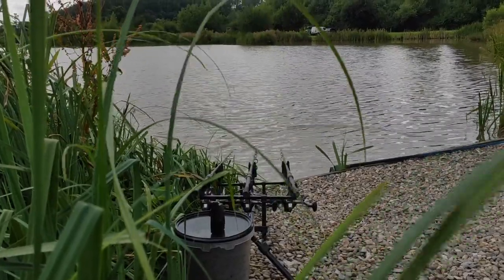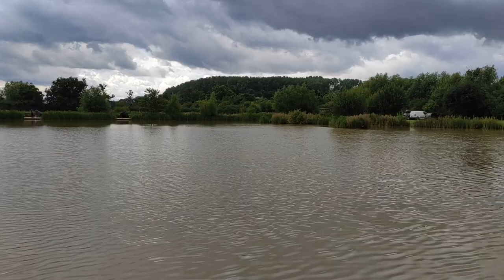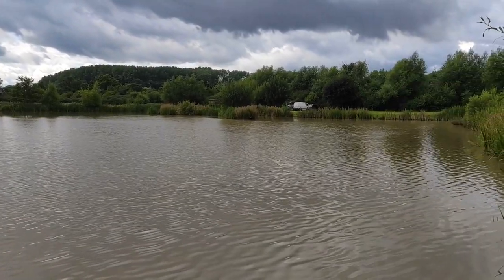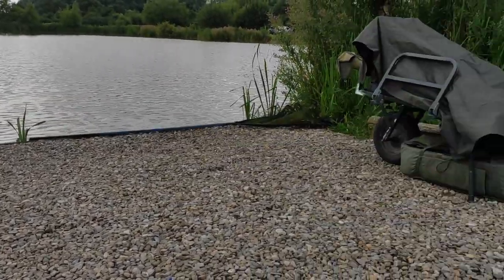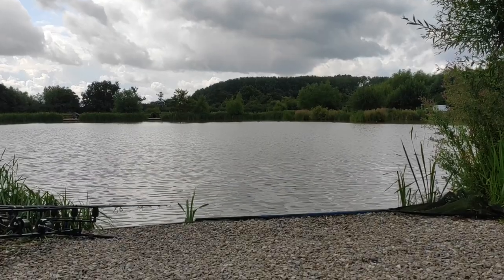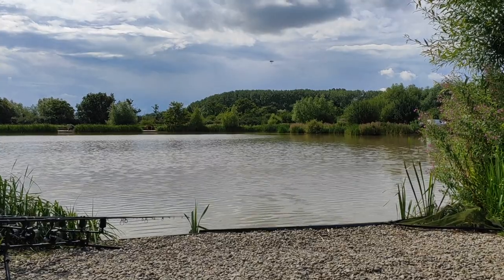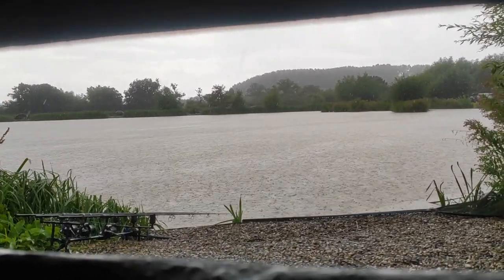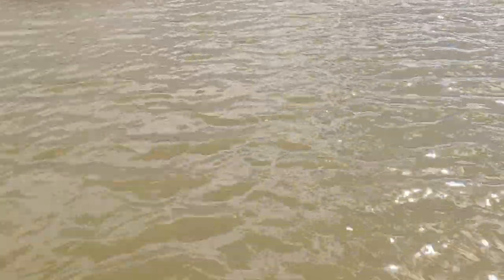Commonwood Fishery, llewellyn: Never give up when carp fishing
Join me on my first visit to Llewelln lake on the Commonwood complex in Wrexham, i had a rare 36hr session on this occassion.

I had what is the hot swim on the lake but struggled to get anything decent for what ever reason, i nearly give up mid afternoon and went home but ended up sticking it out to the end and in the last few minutes had a result or two. watch to the end
Shows you should fish to the end as there is always a chance of catching when your rig is in the water

Commonwood fishery is located in Wexham Wales and has a few lakes on site including a catfish lake and a syndicate lake. There is also a runs water and a few match style pools dotted about and is a well run fishery and is always immaculate when i have visited.

Filmed by :     @Thelymmanglerdangler
Edited by  :     @Thelymmanglerdangler
Produced by: @Thelymmanglerdangler
Video Title:    Commonwood Fishery, llewellyn: Never give up when carp fishing

For more videos like this check out below

Started this channel as i nearly always fish on my own and filming passes the time away when the fishing is slow, Mostly my fishing is after work until the next morning so filming opportunities are limited but i do my best. I usually fish Lymm Anglers water s with the odd session on other waters.
i usually fish for carp in the summer and Pike in the winter  with a few catfish sessions thrown in.